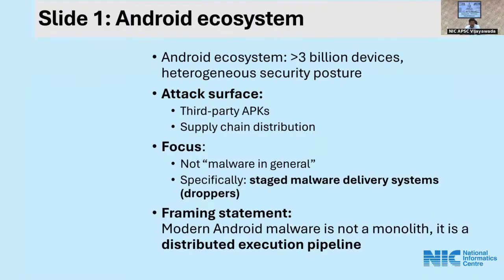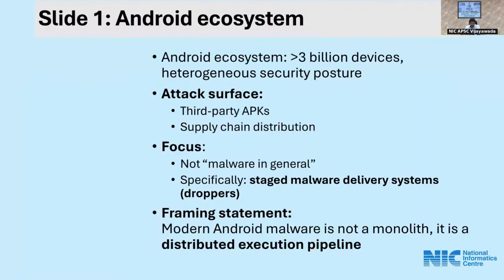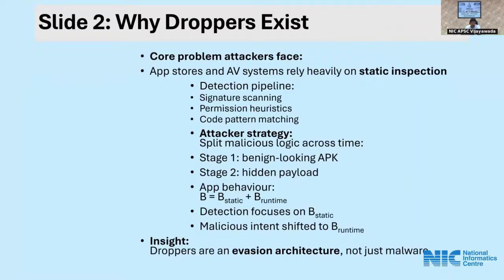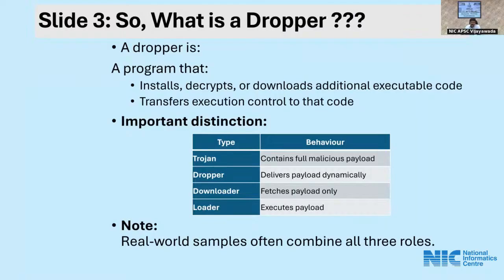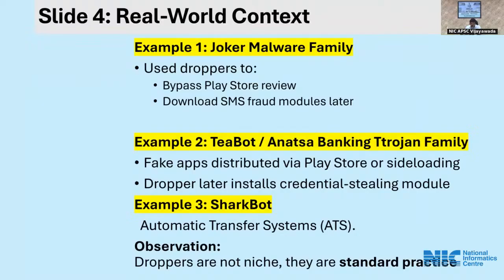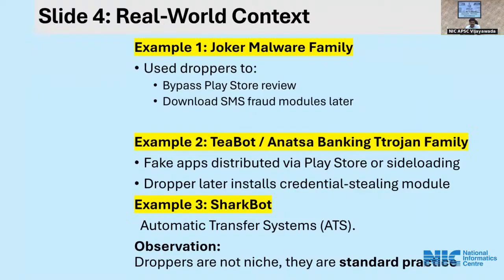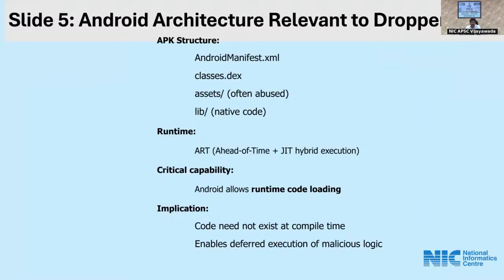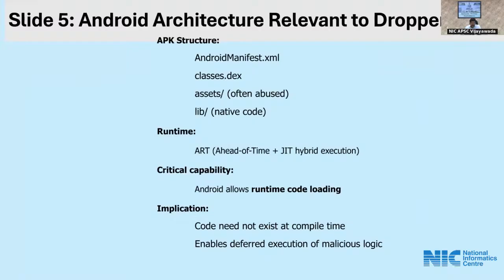WEBINAR: Staged Malware Architecture in Android